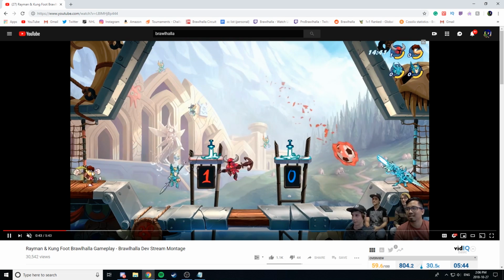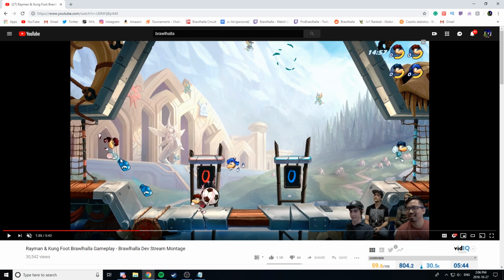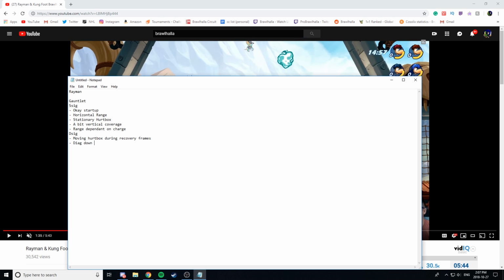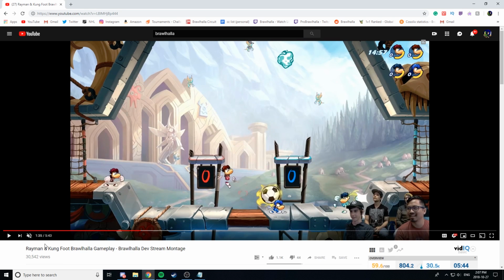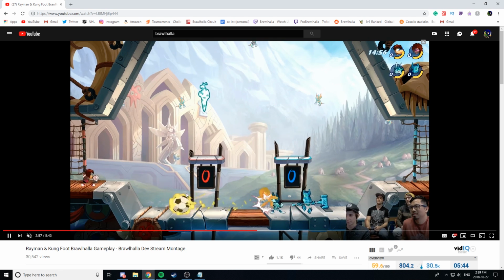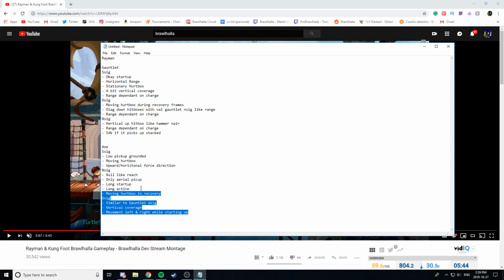Rayman Brawlhalla GAMEPLAY & ANALYSIS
My Thumbnail Maker's

My Editors